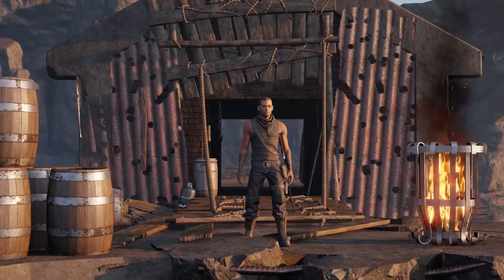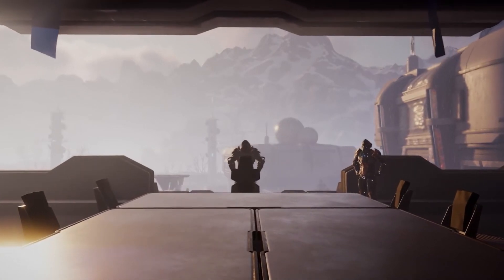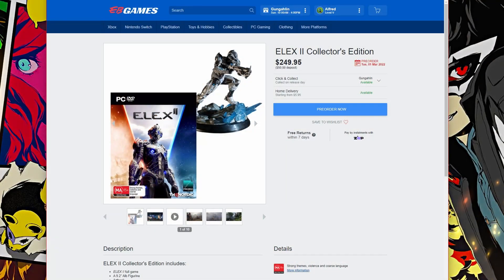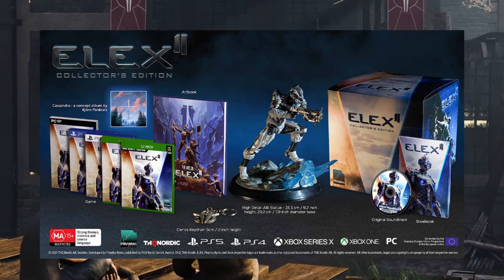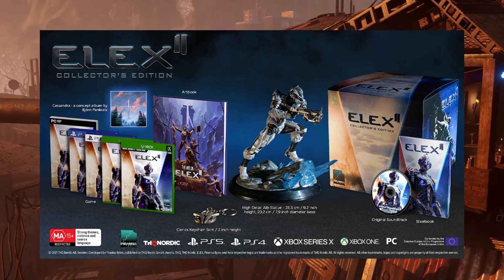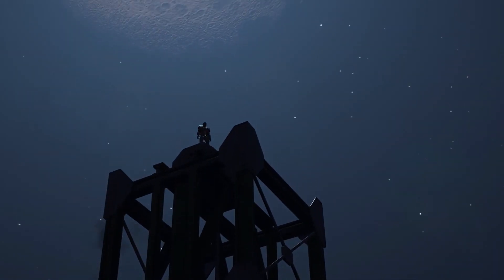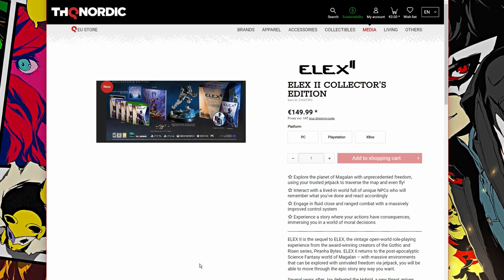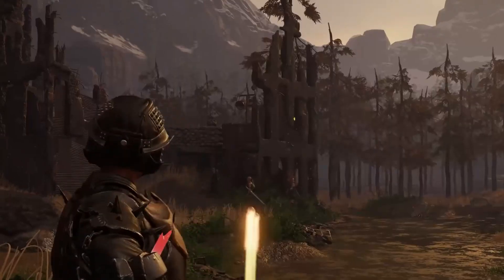Upcoming: Elex 2 Collector Edition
Description
ELEX II Collector's Edition includes:
ELEX II full game
A 9.2" Alb Figurine
Artbook
Cleric's Keychain
Cassandra - A Concept Album by Bjorn Pankratz
Original Soundtrack
Steelbook
Collector's Box
In a world where you could do anything, what would you do?
ELEX II is the sequel to ELEX, the vintage open-world role-playing experience from the award-winning creators of the Gothic and Risen series, Piranha Bytes. ELEX II returns to the post-apocalyptic Science Fantasy world of Magalan - with massive environments that can be explored with unrivalled freedom via jetpack, you will be able to move through the epic story any way you want.

Several years after Jax defeated the Hybrid, a new threat arrives from the sky, unleashing the dangerous powers of dark Elex and endangering all life on the planet. In order to defend the peace on Magalan and the safety of his own family, Jax has to go on a mission to convince the factions to unite against the invaders.

Dive into a huge, hand-crafted, completely unique world with multiple factions and diverse environments set in a post-apocalyptic science fantasy universe.